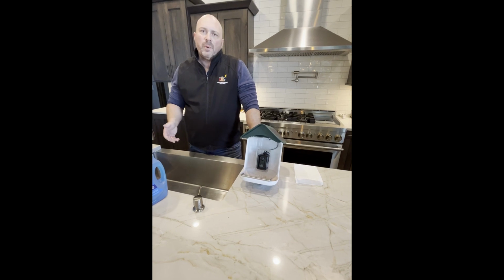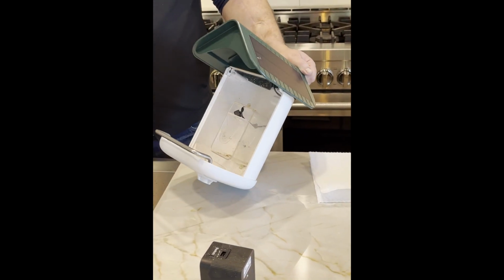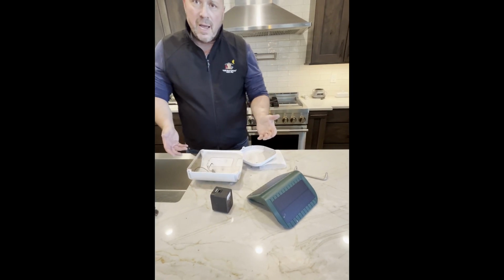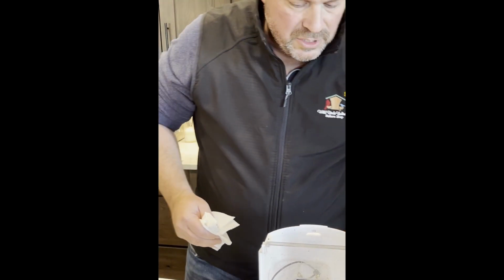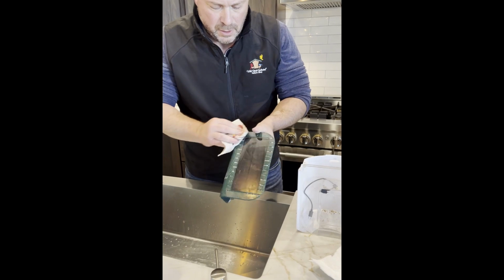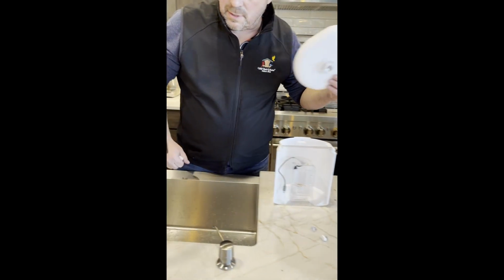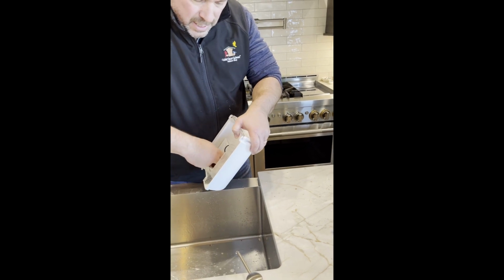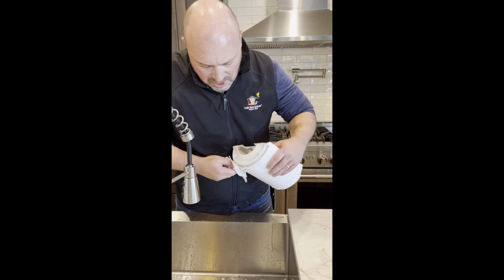Cleaning Your BirdReel Smart Bird Feeder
Learn the proper way to clean your BirdReel Smart Bird Feeder.